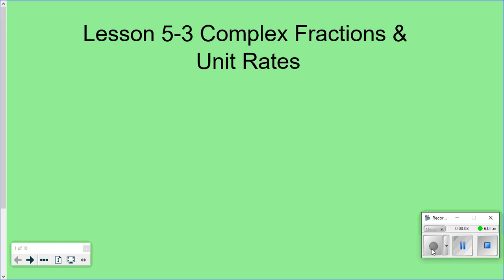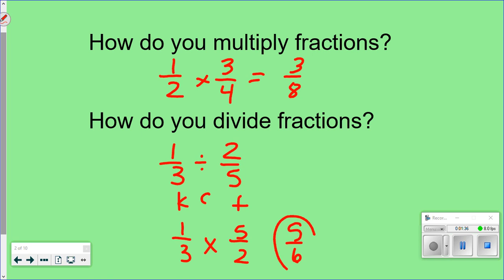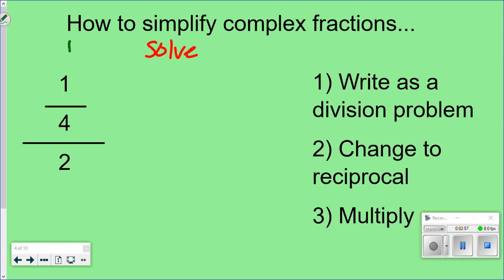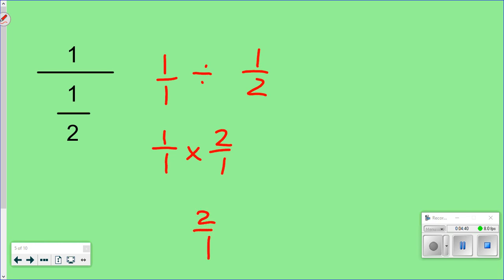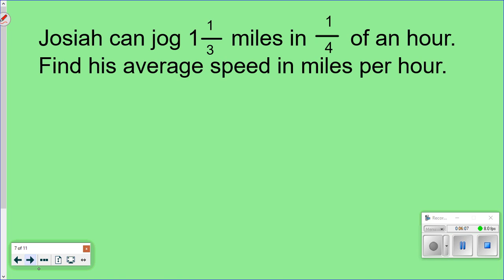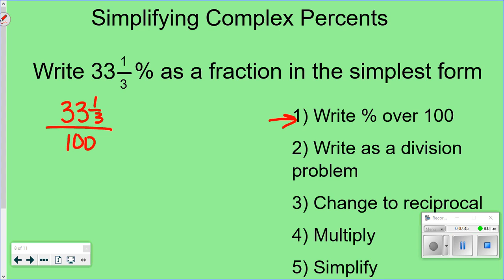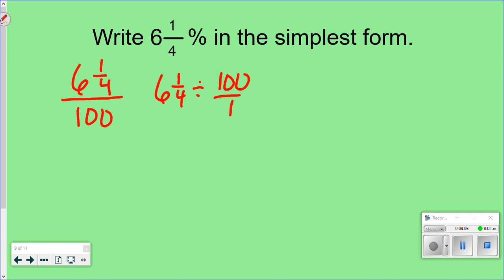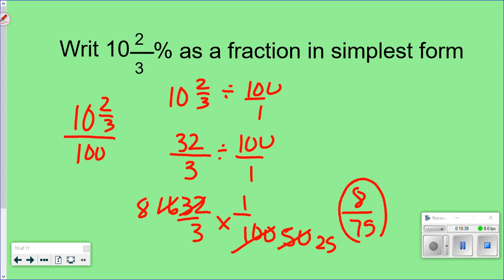8th Grade Math 5-3 Complex Fractions and Unit Rates